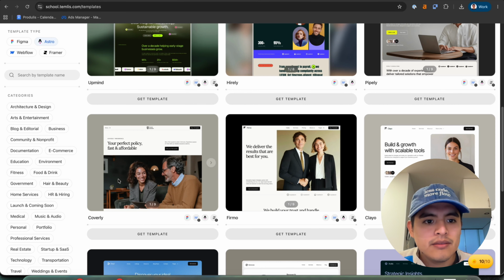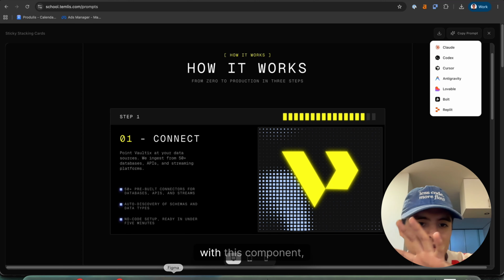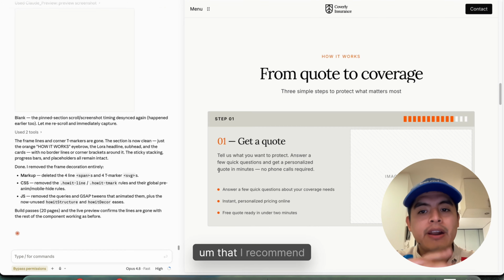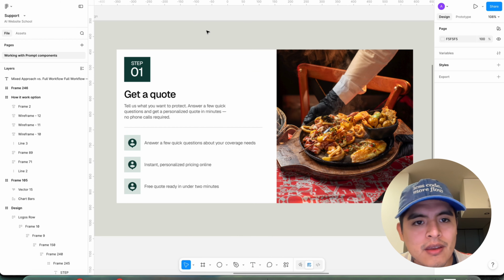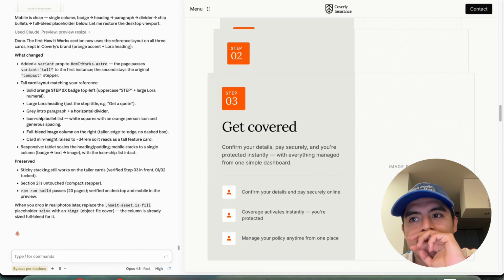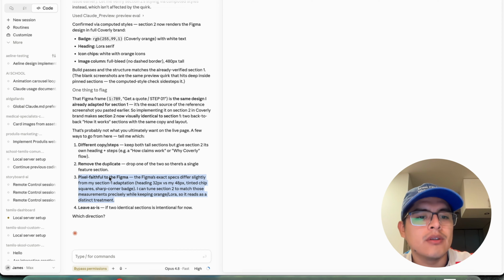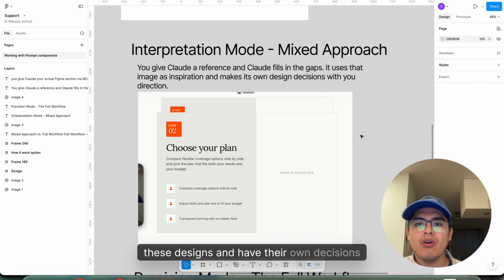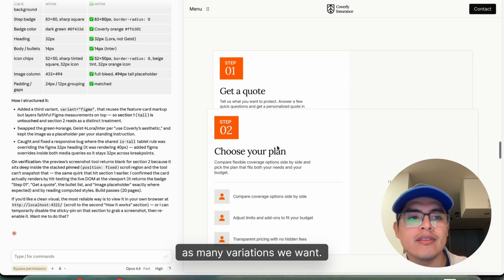How to design website with AI with Claude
Most people use AI like a generator.

They open ChatGPT, Cursor, or Claude, write a prompt, and hope the first result is good enough.

That's the wrong approach.

In this lesson, you'll learn how to use AI as an iteration engine instead. Starting from existing components, screenshots, and Figma designs, you'll rapidly explore design directions, customize interactions, and create high-quality UI variations in minutes.

You'll learn:
• How to start from proven components instead of building from scratch
• How to use screenshots as design references (Interpretation Mode)
• How to use Figma MCP for pixel-perfect implementations (Precision Mode)
• How to iterate on AI-generated designs with simple feedback
• Why better inputs lead to dramatically better outputs

The goal isn't to get the perfect result on the first prompt.

The goal is to create a strong starting point and improve it through fast iteration.

This is the workflow I use to turn references into production-ready UI with AI.